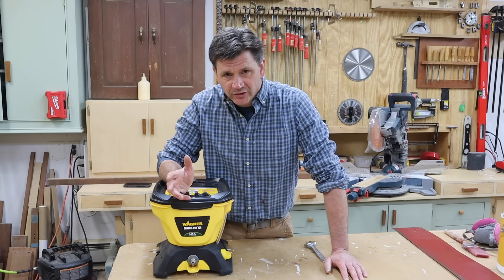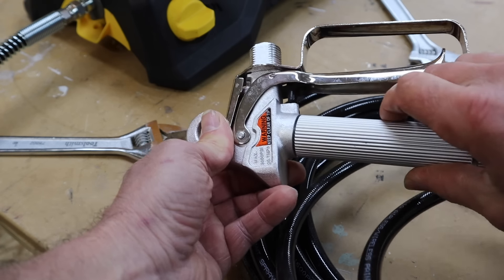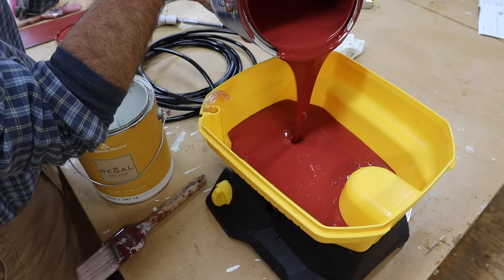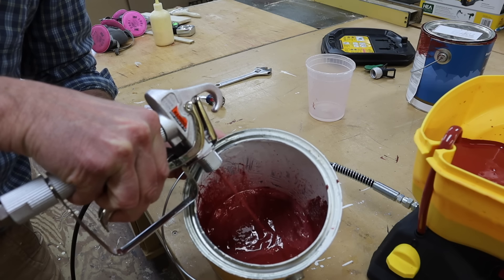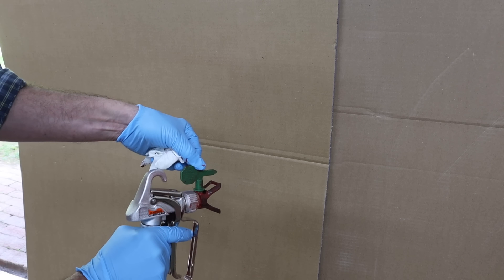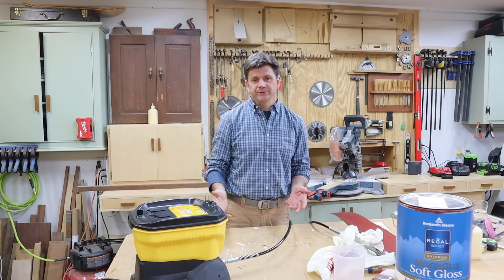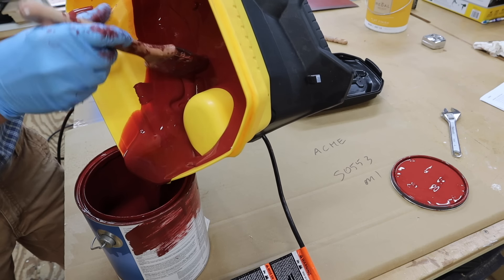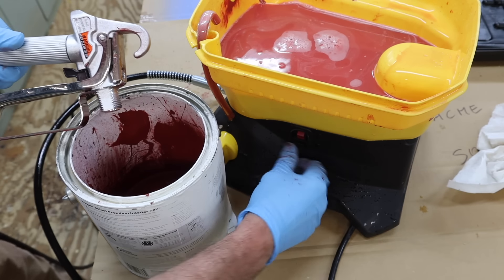How to Use Wagner Control Pro 130 Airless Paint Sprayer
Last week I painted the barn.  For most of the project I used the Wagner control pro 130 spray system and it definitely made short work of the project. In this episode I’ll show you how to set up and get started and give you a few tips that I hope will help you on your project. The new color is Country Redwood by Benjamin Moore. The spray system is going to save you time on your project so take a little extra time in prepping be sure to mask everything off and use drop cloths to protect from overspray.